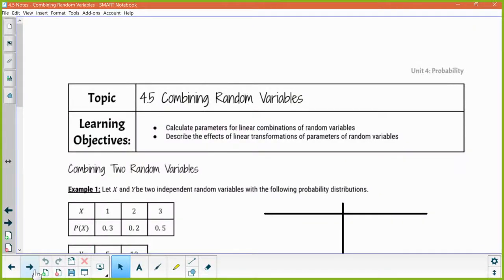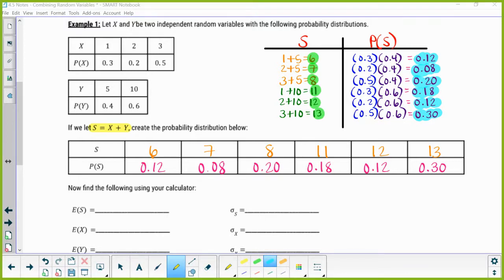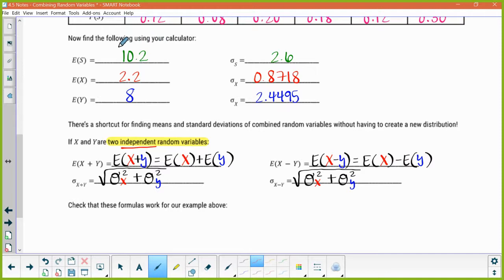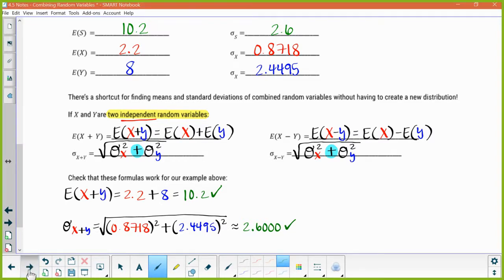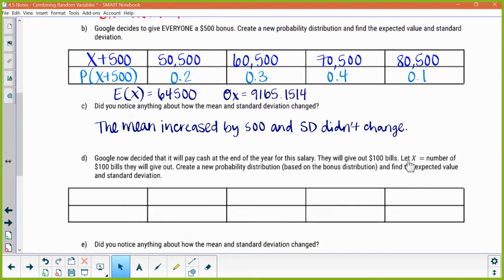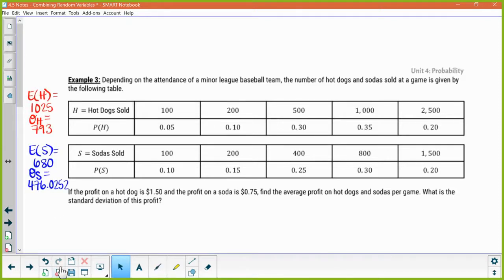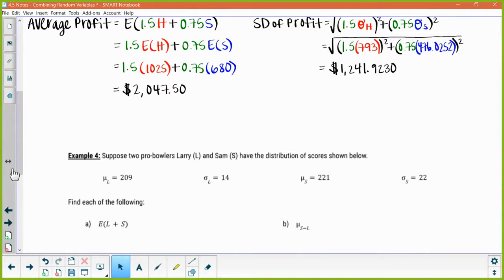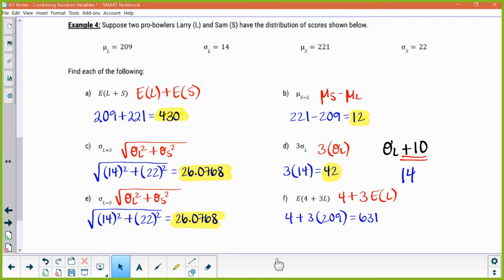4.5 Combining Random Variables